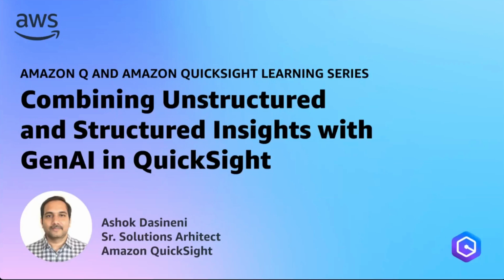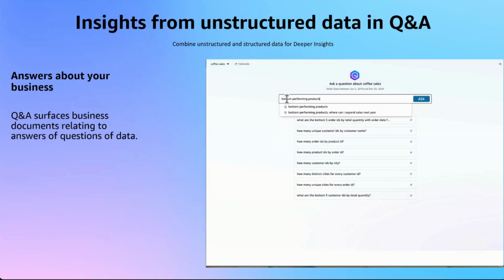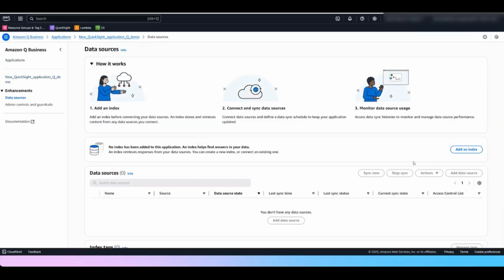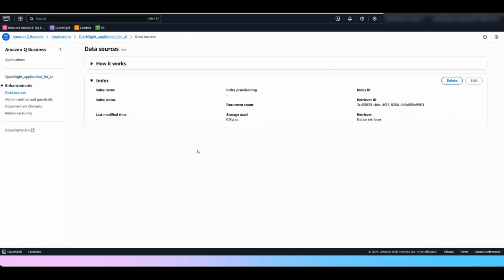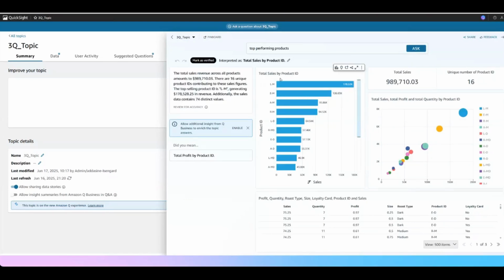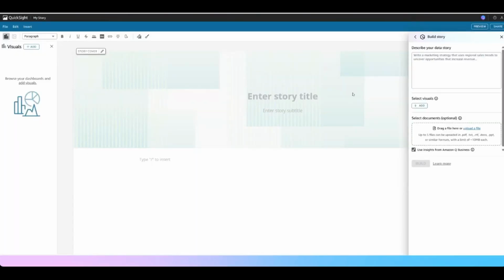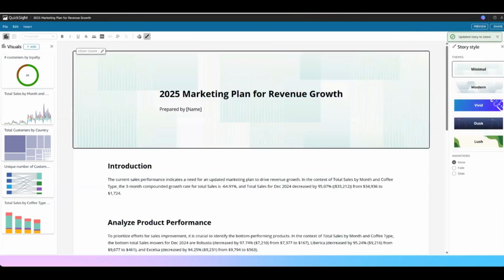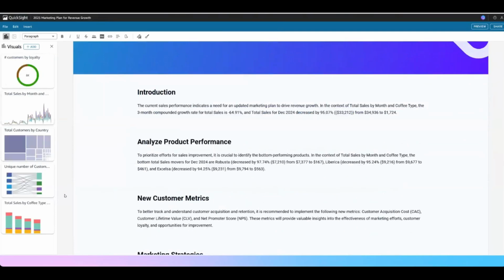Combining Unstructured and Structured Insights with GenBI in QuickSight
Learn how to use Amazon Q in QuickSight to leverage unstructured data. Learn how you can get deeper insights from your various data sources in one centralized platform inside QuickSight's Data Q&A and Stories experience.

Questions on this topic can be asked using the tag qls-UnstructuredData in our community

Amazon Q in QuickSight
QuickSight Pricing

00:00 Introduction and Agenda
00:41 Overview of Amazon Q and QuickSight
02:07 Introduction to Amazon Q Business
03:43 Demo: Setting up Amazon Q Business
06:33 Adding Data Sources to Q Business
08:52 Integrating Q Business with QuickSight
09:37 Demo: Q&A Experience Without Q Business Integration
10:47 Demo: Q&A Experience With Q Business Integration
12:38 Demo: Introduction to Data Stories Feature
13:42 Demo:Creating a Data Story with Structured and Unstructured Data
15:23 Demo: Reviewing the Generated Data Story
16:31 Demo: Customizing and Sharing Data Stories
17:28 Demo Recap and Conclusion